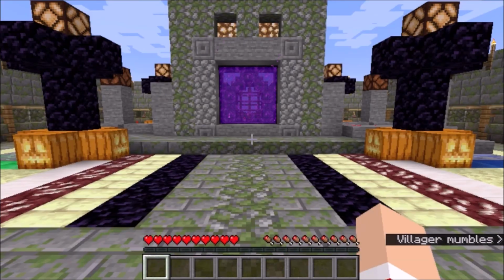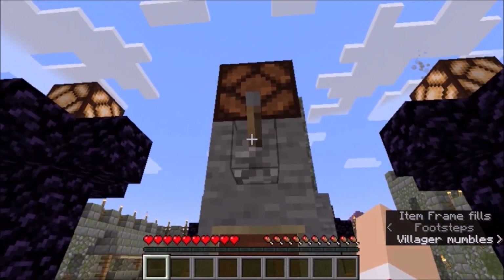Exploring Minecraft ep 12 The Island of Pirate Stone By Lady Amena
This Content is not for Kids 13 and Under

Welcome back Explorers to  Exploring Minecraft. Since our return to my Home in the Build World Hub.  I decided a Change of Cloathes was a Good Idea.  So off we Go on a New Progressian of a Jorney.   Our Pirate Journey will Continue in ep 13

Intro and Outro Music:
Hellcat by Desmeon

New Explorers Compas Logo: Designed by Valorish

Explorers Candy Banner Idea: Designed by JBD Gumbo